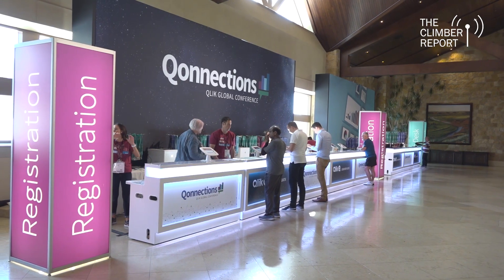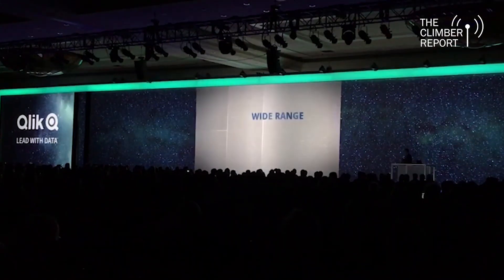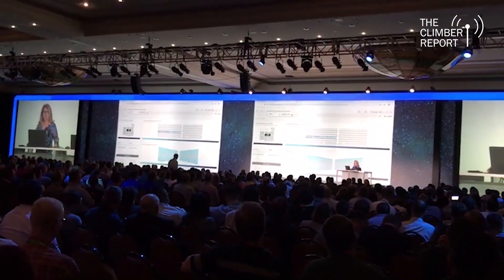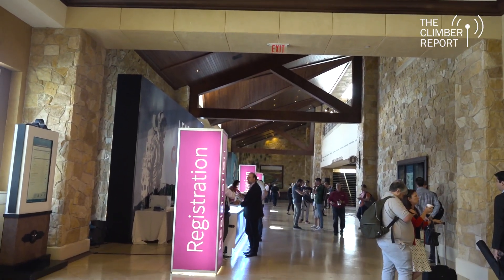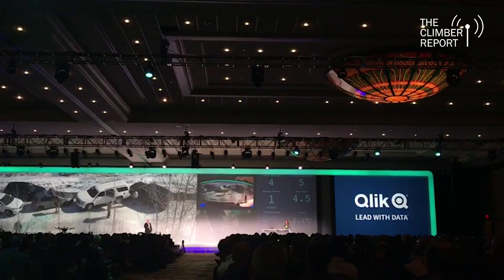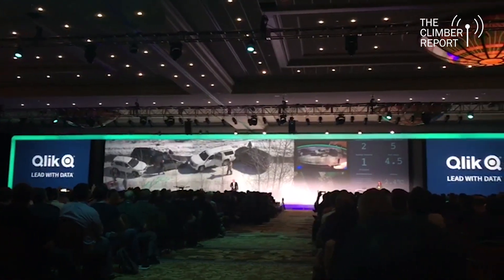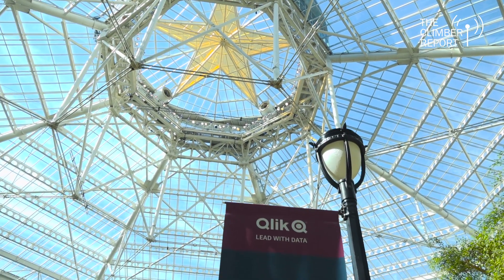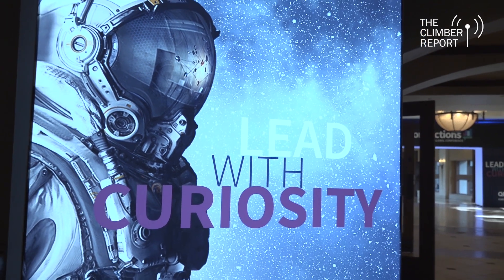What is the Qlik Data Catalyst? Qlik's David Bolton explains at Qonnections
There has been plenty of buzz around Qlik's Data Catalyst. But what is it really? Qlik Data Catalyst revolutionises the data analytics landscape by transforming raw data into actionable insights, creating a seamless journey from data preparation to visualisation. David Bolton, VP of Industry Solutions at Qlik, elaborates on how organisations can leverage data cataloging to democratize access and insights across their sectors. From banking to healthcare, learn how industries are deploying solutions that allow teams to independently explore and analyse data — without heavy reliance on IT resources. The powerful integration of AI and machine learning is also a game changer, providing predictive insights that improve operational efficiency and enhance decision-making processes. David also reveals how you can get value from AI and BI by using Python or R and adding Qlik on top of it. Check out this Climber Report, also featuring Jan Sipek, Climber's CEO.

Chapters:
00:03 Introduction to Qlik Data Catalyst
00:42 Understanding the Data Landscape
01:13 Democratising Data with Cataloging Techniques
01:46 Shopping Basket Model for Data Access
02:16 The Role of AI and Machine Learning
02:43 Predictive Analytics in Healthcare
03:15 Impact on Resource Management
03:45 Upcoming Insights on Qlik's Cognitive Engine

Stay informed and empowered as we delve into the world of data analytics!